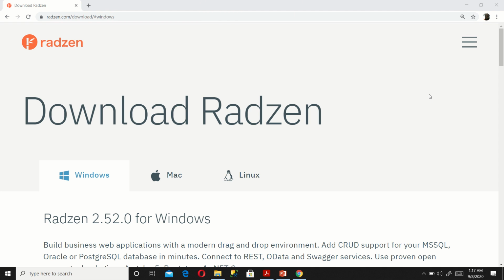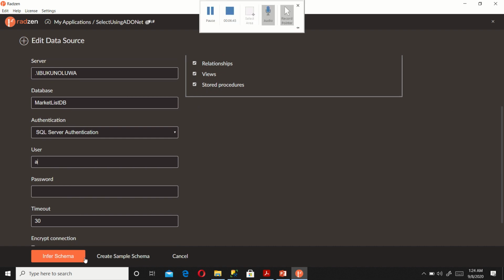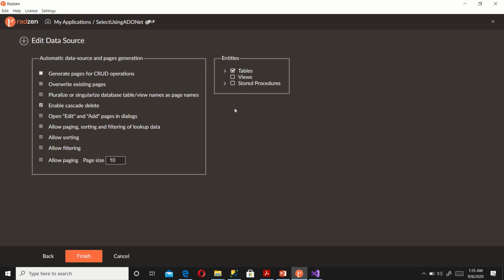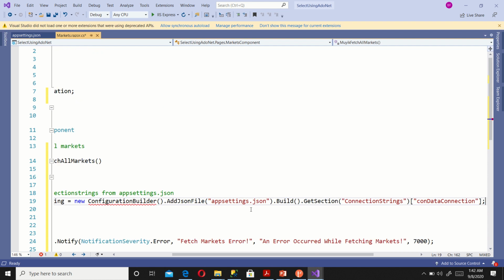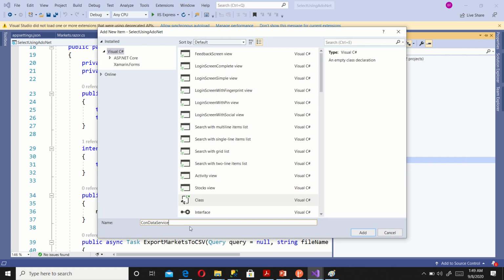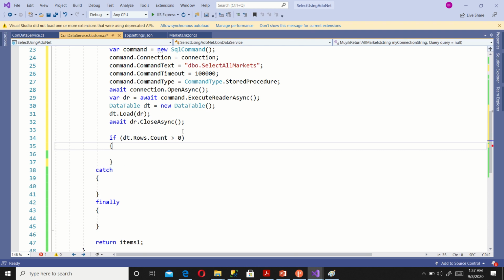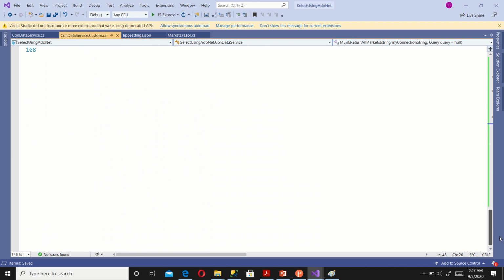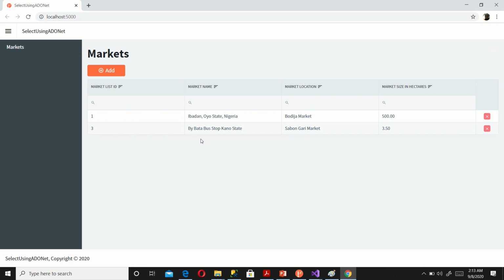FETCHING DATA FROM SQL SERVER TABLE USING STORED PROCEDURE IN RADZEN (SERVER-SIDE BLAZOR TUTORIAL)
In this tutorial, I show you how to fetch data from sql server table in RADZEN. This method involves using ADO.NET (Microsoft.Data.SqlClient)